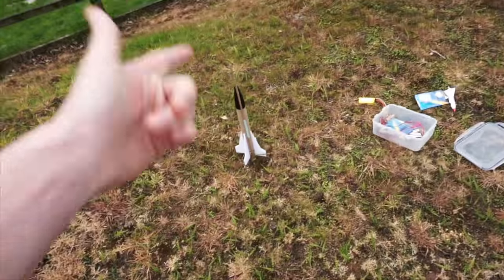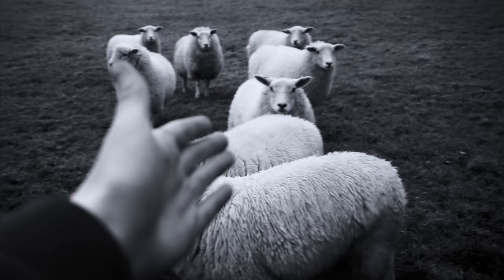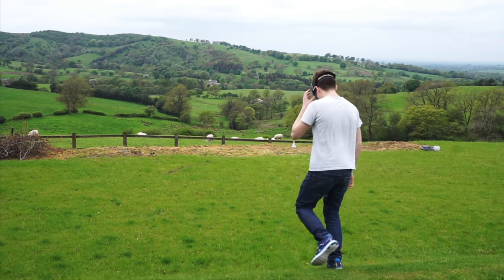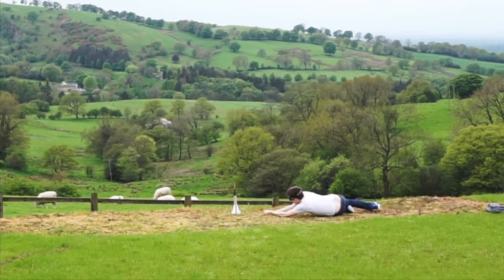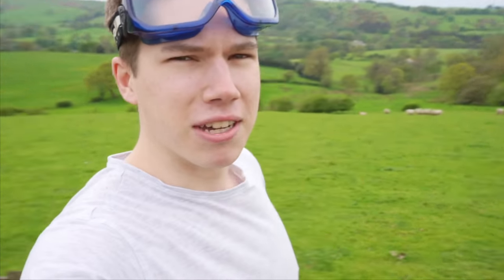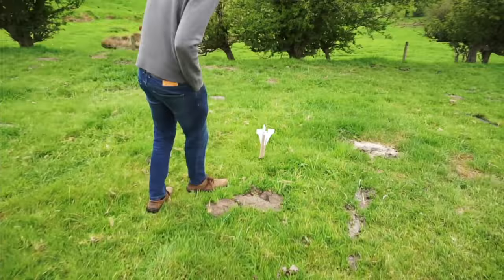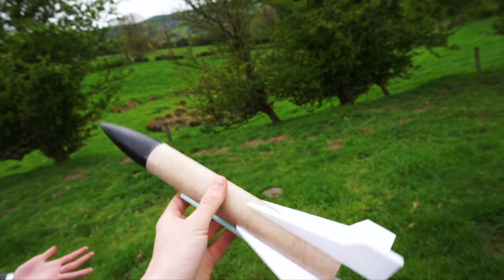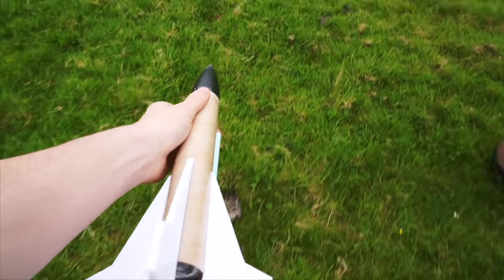Simple Model Rocket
Here's a scratch built model rocket made with basic components and just some scraps of material found in a draw.
Project Air was created to combine sweet visuals with wild projects. My passion in life is in making things and inspiring others to discover that they can make cool things too.

BECOME A PROJECT AIR FAN TODAY by following this lot!